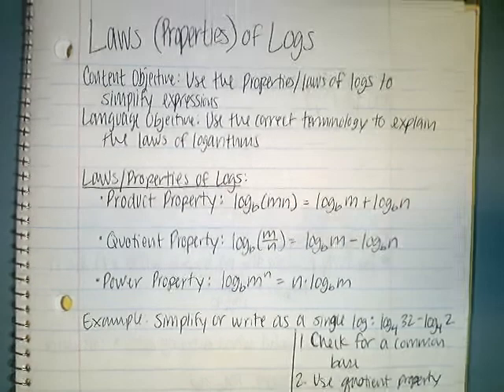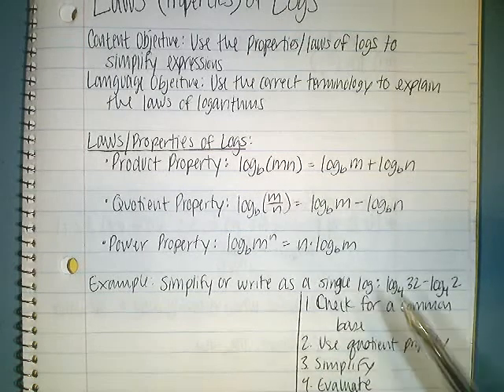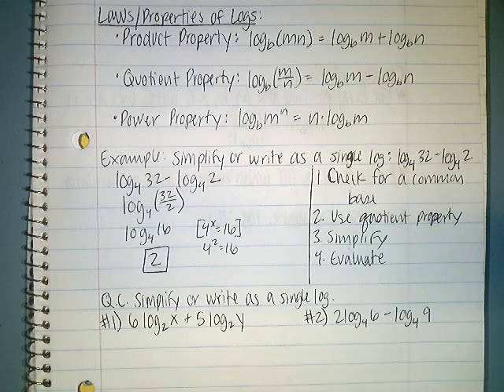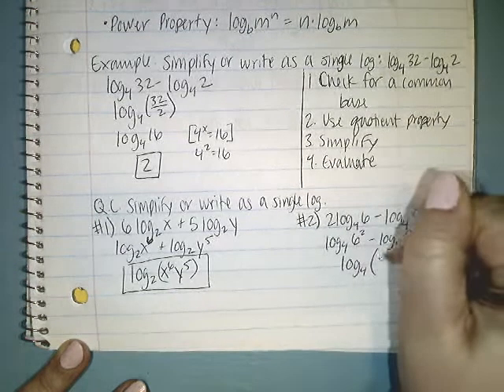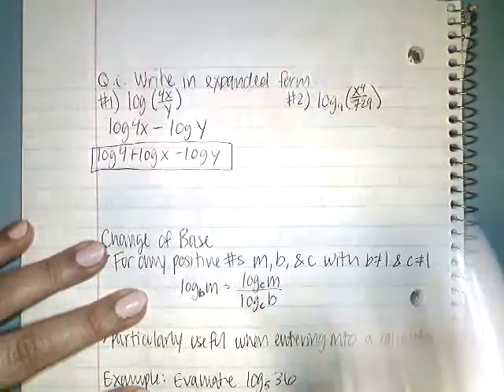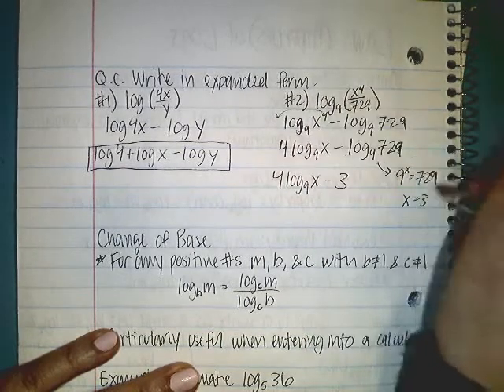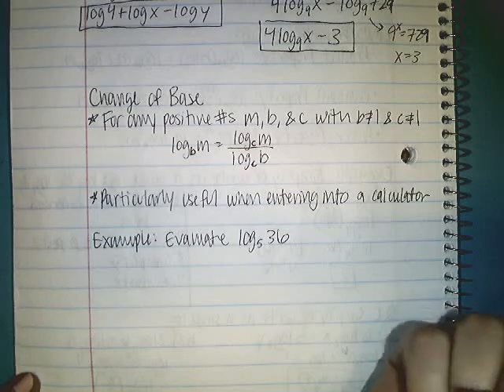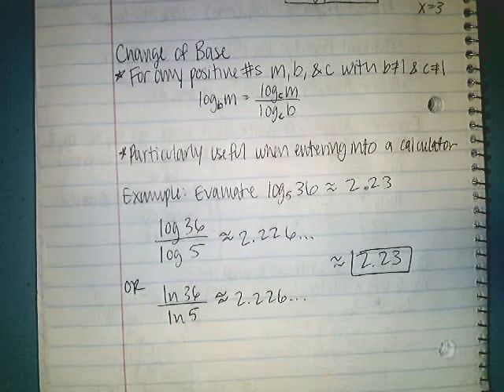Laws of Logs Notes